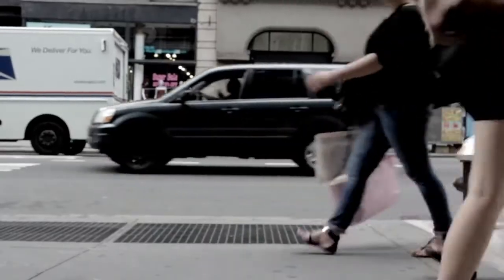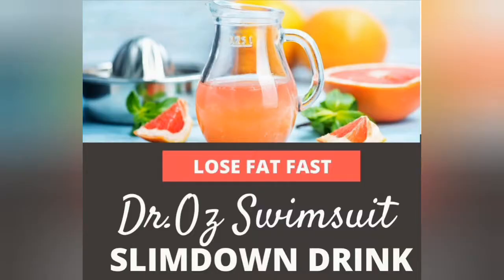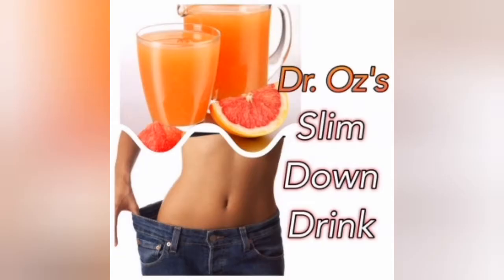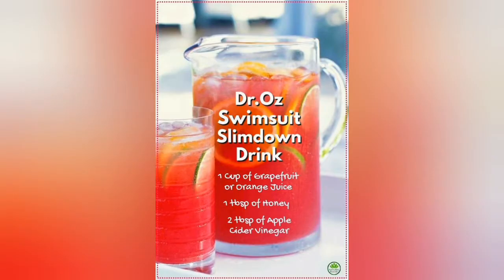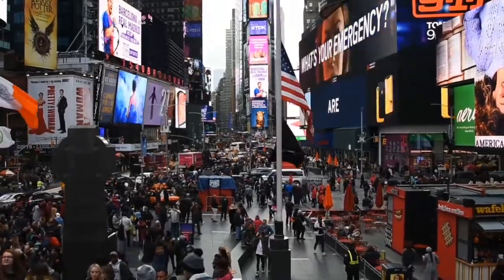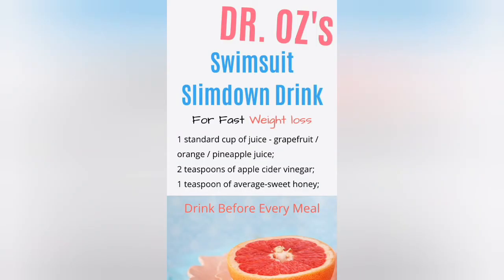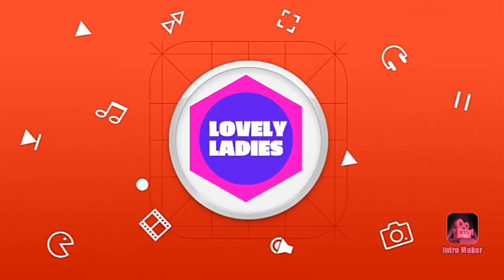Dr. Oz's Swimsuit Slimdown Drink | Natural Fat Burner Detox Drink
I love grapefruit  and the idea of a swimsuit slimdown, so this concoction just seemed like a must try! With Dr Oz’s Ultimate Swimsuit Slimdown, you’ll look and feel like a million bucks in any bathing suit, regardless of problem areas.  Dr Oz shared a Swimsuit Slimdown Drink that will change your whole life forever.